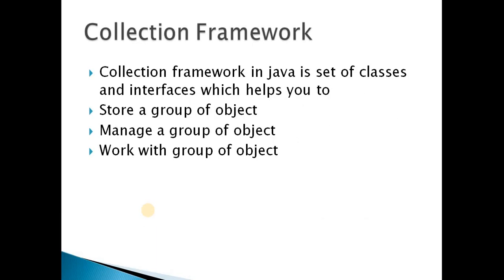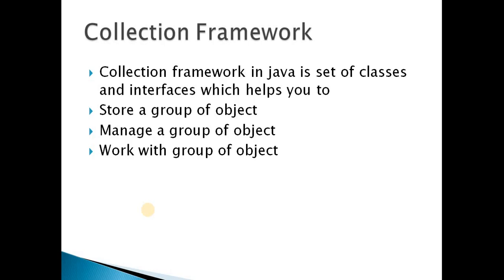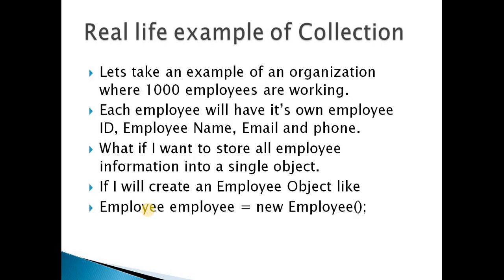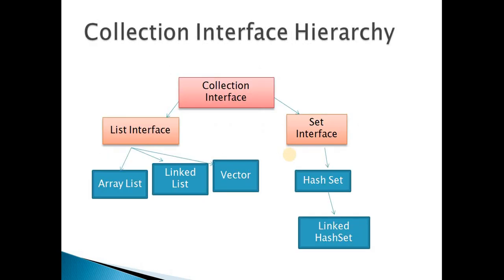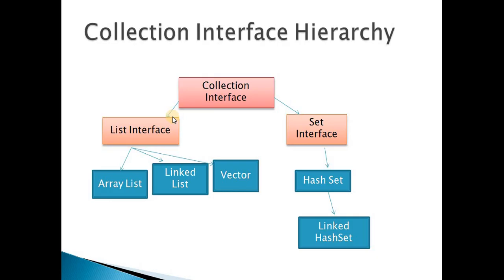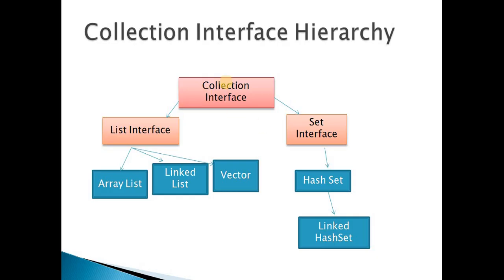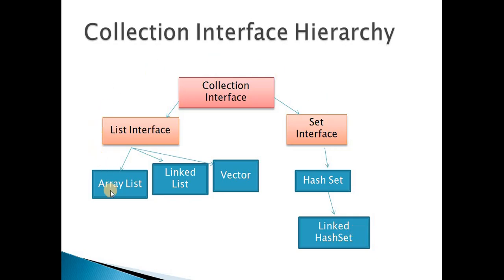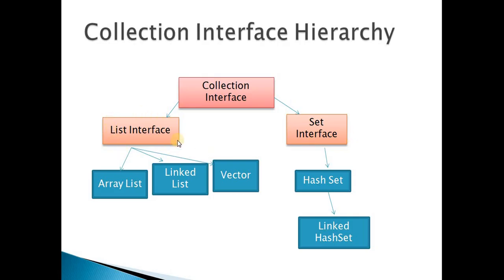Java Collection Framework Part-1 | Core Java Collections Tutorial for Beginner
🔥 Welcome to DJavaTech’s Java Collection Framework Tutorial – Part-1!
In this video, you’ll learn everything about the Java Collection Framework, its importance, and how it simplifies working with data in Java.

📘 What You’ll Learn:

What is the Java Collection Framework?

Difference between Collection and Collections

Collection Hierarchy Overview

Introduction to List, Set Interfaces

Real-world examples and interview-based insights

Beginner-friendly explanation

Great for interview preparation and revision

💡 Next Video: Collection Framework Part-2 (coming soon!)